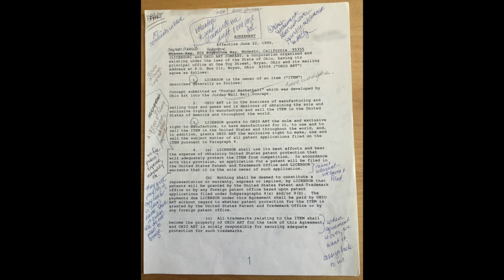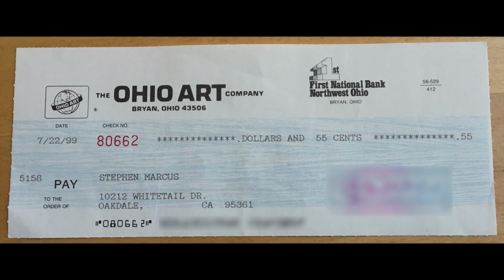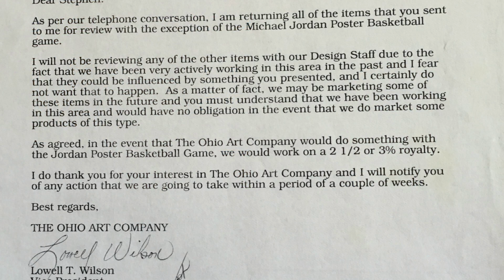Licensing Ideas That Sell for a Decade: The Michael Jordan Wall Ball Story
In this episode of inventRightTV, Stephen Key shares a fascinating story about one of his early product licensing successes.

He dives into how he licensed a Michael Jordan-themed basketball backboard product to Ohio Art back in 1990. Stephen explains how the idea came to him after noticing boring square backboards in stores and deciding to create something more exciting.

Despite a simple, black-and-white sell sheet, the company quickly responded with a contract within just three days. Stephen Key reveals valuable insights into the licensing process, including the importance of a strong idea over perfect presentation.

He also discusses his experience earning royalties for 10 years from the product!

Earn money from your ideas with the help of inventRight. We help you license your ideas, inventions, and products for passive income.

New to the licensing business model? Educate yourself first.

*About Stephen Key, inventRight Cofounder*

Stephen Key is an award-winning inventor, renowned intellectual property strategist, lifelong entrepreneur, author, speaker, and columnist. He has over 20 patents in his name. The dozens of concepts he has brought to market have retailed in Walmart, 7-Eleven, and Disney stores and parks worldwide and been endorsed by Michael Jordan, Alex, Trebek, and Taylor Swift. He has defended his patents in federal court against the largest toy company in the world, Lego.

In 1999 he cofounded inventRight with inventor Andrew Krauss to teach others his unique process of harnessing the power of open innovation in the licensing business model. His best-selling book about how to license an idea, One Simple Idea by McGraw-Hill, has been translated into six languages.

He has spoken at Stanford University, Florida State University, the University of Michigan, UC Merced, the USPTO, World IP Forum, University of the Pacific, Cal State Fullerton, Washington University in St. Louis, the Art Center College of Design in Pasadena, the Economic Development Agency for Northern Ireland, and many more.

He has written five books related to product licensing and intellectual property and is a longtime contributor to Forbes and Inc.

From 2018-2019, he was honored to serve as an American Association for the Advancement of Science-Lemelson Invention Ambassador.

In 2021, Mojo Nation named him as one of the 100 most influential people working in the toy and game industry.

In 2022, World IP Forum named him a “Most Influential and Inspiring Leader Of All Time.”

*About Andrew Krauss, inventRight Cofounder*

Andrew Krauss is an expert on licensing products ideas for passive income. He has been helping creative people bring their concepts to market with less risk and more success for 25 years as a cofounder of inventRight.

During his tenure as president, he grew the Bay Area Inventors’ Alliance group into one of the most active and well-established inventor associations in the country. In addition to advising the White House on innovation, he has been featured as a speaker at USPTO conferences and on NPR’s Science Friday.

*About inventRightTV*

inventRightTV is the leading source of information for people who want to earn money from their ideas for new products on YouTube. With 80,000 subscribers, average monthly views between 64,000–78,000, and average monthly impressions nearing 1 million, becoming an inventRightTV sponsor ensures you reach an extremely targeted audience of inventors, product developers, designers, and entrepreneurs.